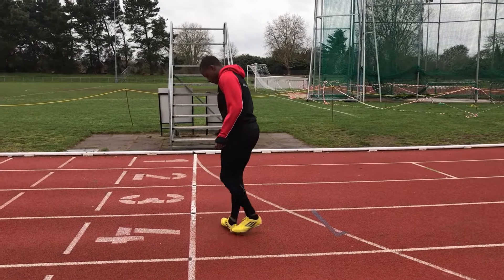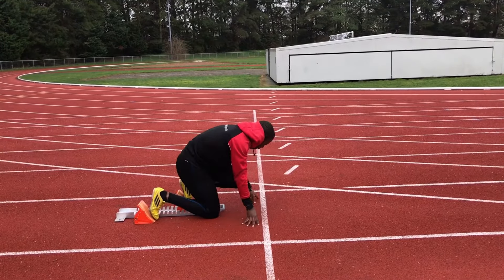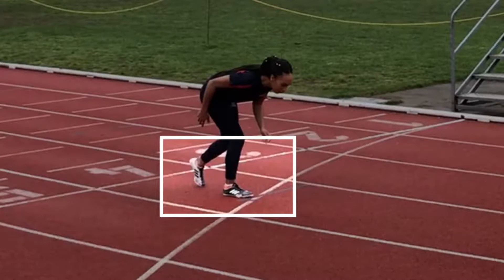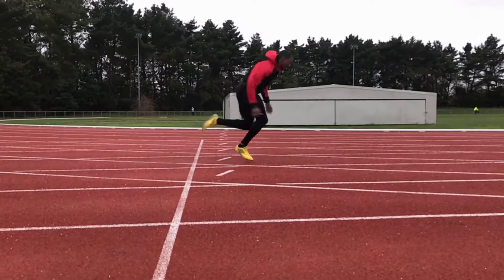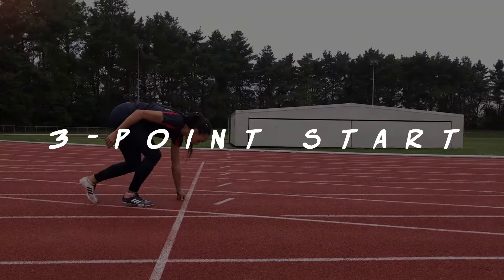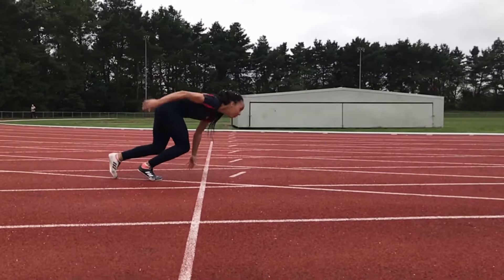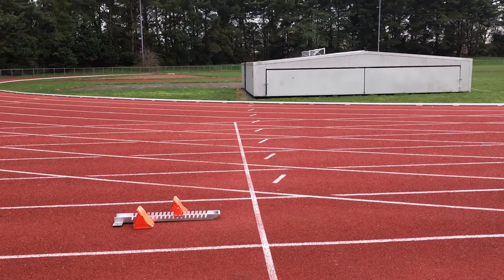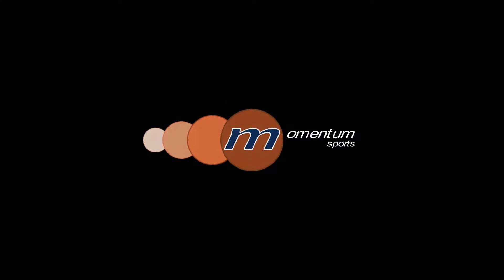How to Start - Introduction. Standing, Crouch, 3-point and Blocks - all you need to know.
Do you want to know how to start faster?  Do you want to know how to start a running race?  All you need to know to get started (excuse the pun) is right here.

This video is an introduction to the various athletics starts we use from Momentum Sports Learn what they are and how to do them.  These include

- Standing start
- Crouch start
- 3-point start
- Block start

These starts cover all the races you'll ever do and we have tips for each.  Obviously, the shorter the race, the more important starting technique becomes.  Sprint start technique takes a long time to master, with it being a element of a 100m race you simply can't do without doing well.

For more detailed description of these starts, how to do them yourself and how to properly execute them with good technique we have a host of other videos, just check them out.   Athletics starts positions and techniques help us get the races under way well and establish a pattern for the remainder of the race.

Get Faster, Faster.

Here's some links if you're interested in finding out more about Momentum Sports:

LOOKING FOR ATHLETICS COACHING FOR YOUR CHILD??

As well as coaching top class senior athletics, we have a huge, professional set-up here at Momentum dedicated to helping your kids get better at athletics. Based in Kingston Upon Thames, we run over 7 sessions a week for ages 6 - 18 as part of our KESTREL CLUB.

As one of the largest coaching providers for athletics in the south-east, we have a huge number of available coaches with diverse coaching abilities that can cater for your child’s needs - whether its to improve their speed, endurance, jumping, throwing or just to get them out your hair, we can coach them!